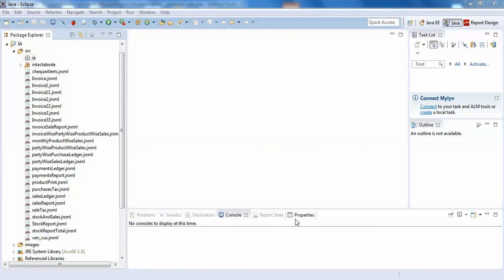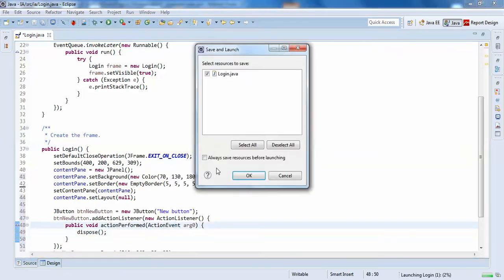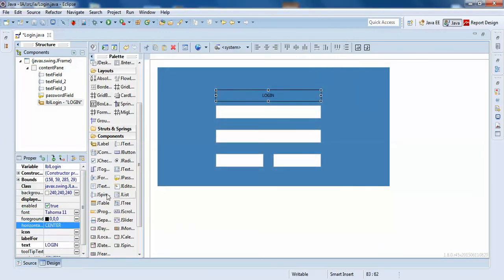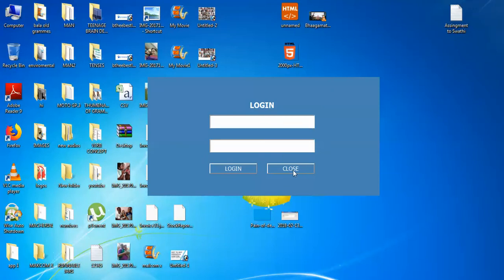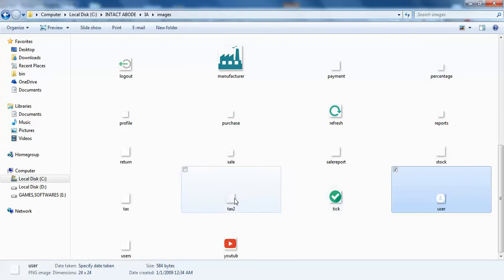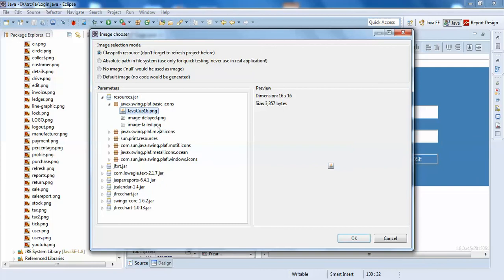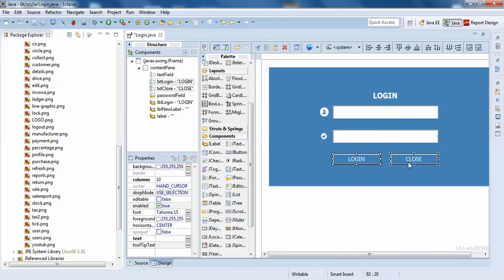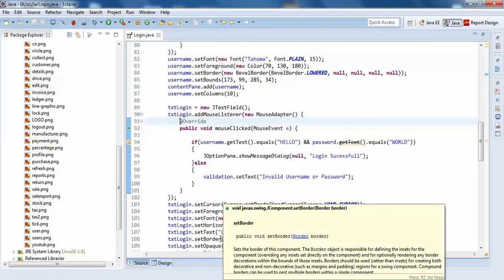How to Simple Create Login Form in java Swing/SWT/AWT/Windows Builder - Intact Abode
how to create simple java application using java windows swing jlable, jbutton, and develop java login frame,
 the next page shows how to switch one page to another page in java swing and windows builder application
simple login form in java

login code in java using database

java code for login page in netbeans

java code for login page in eclipse

login page in java swing

how to create login page in java using database

servlet code for login page with database mysql

login form using servlet and html
code for login page in java

java code for login page with database connection

how to create login page in java using netbeans

how to create login page in jsp using eclipse

login page code in java using servlets

create a login page in java web application